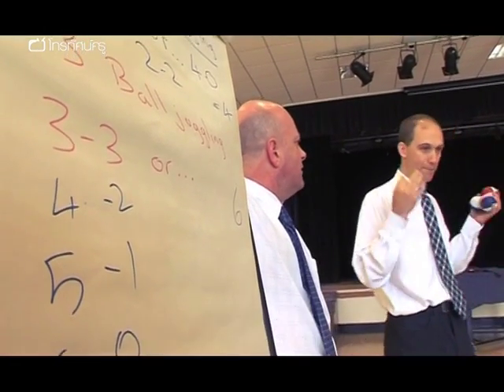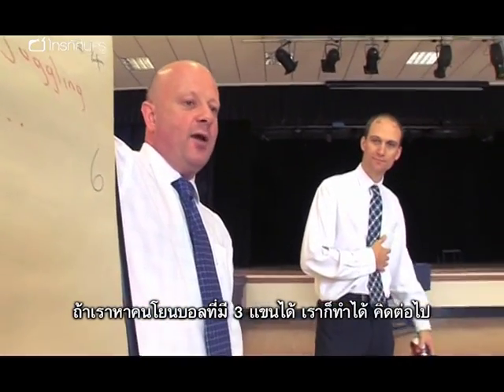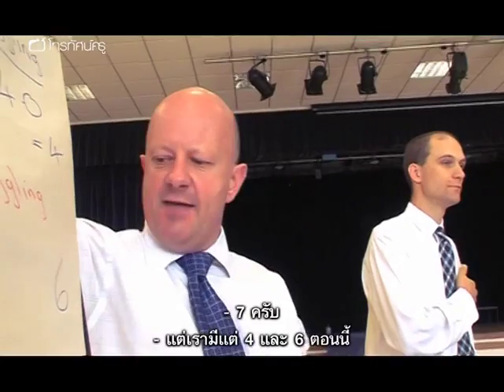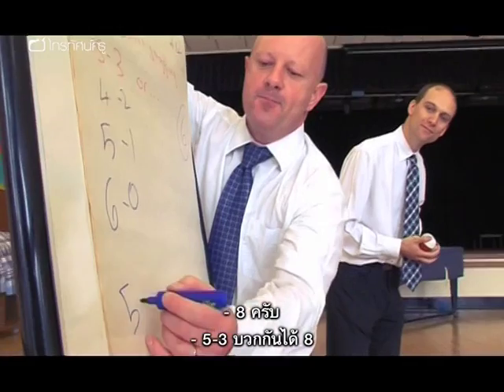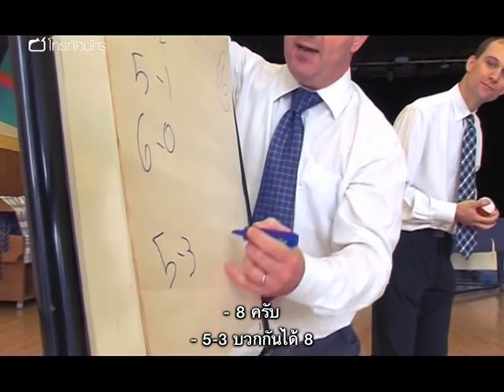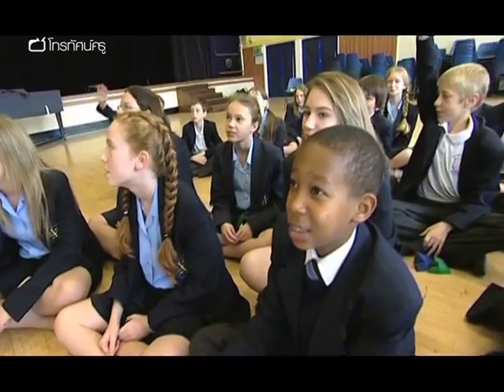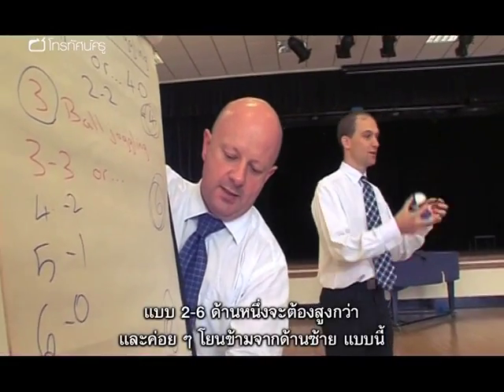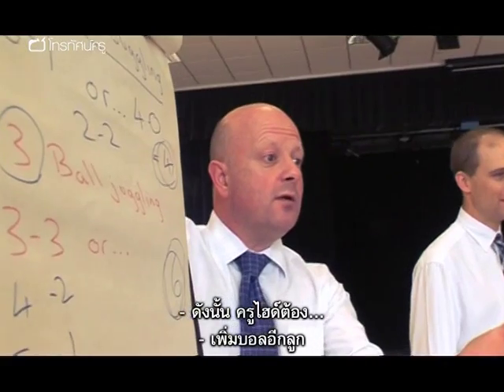คณิตฯ มัธยม เรียนเรื่องคู่อันดับจากกลโยนบอล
นักเรียนชั้น ม.1 ที่โรงเรียนเซนต์เอ็ดเวิร์ดได้รับแรงบันดาลใจในการเรียนพีชคณิตเรื่องคู่อันดับจากกลโยนบอล (juggling) โดยคุณครูท่านหนึ่งในโรงเรียน - หัวหน้ากลุ่มสาระฯ คณิตศาสตร์ เอียน วาแลนซ์สังเกตเห็นว่าเพื่อนครูท่านหนึ่ง ครูนิโคลัส ไฮด์ สามารถเล่นกลโยนบอลได้ ครูเอียนจึงตัดสินใจใช้ความสามารถของเพื่อนให้เป็นประโยชน์โดยออกแบบบทเรียนคณิตศาสตร์ที่น่าตื่นตาตื่นใจและจะตราตรึงอยู่ในความทรงจำของนักเรียน ในรายการตอนนี้ ครูนิโคลัส ไฮด์ หัวหน้ากลุ่มสาระฯ วิทยาศาสตร์ จะมาสอนคณิตศาสตร์ให้นักเรียนชั้น ม.1 ว่าจะวิเคราะห์เทคนิคการเล่นกลโยนบอลอย่างไร โดยอาศัยความรู้เรื่องคู่อันดับ ครูนิคโคลัสอธิบายให้นักเรียนฟังว่า คนที่เล่นกลโยนบอลมีวิธีการจดบันทึกวิธีการต่าง ๆ ที่ใช้โยนลูกบอลได้ โดยอาศัยอัตราความสูงที่ต้องโยนของขึ้นไป เทียบกันระหว่างมือซ้ายและมือขวา นักเรียนจะได้ลองโยนบอลด้วยตนเอง ก่อนที่จะเริ่มเปลี่ยนและสับเปลี่ยนตัวเลขในคู่อันดับและเริ่มสังเกตความสัมพันธ์ของคู่ตัวเลขนั้น ๆ จากนั้น คุณครูจึงชวนให้นักเรียนคิดว่า คู่อันดับจะเปลี่ยนแปลงไปอย่างไรเมื่อเราไม่รู้ว่าเรามีลูกบอลอยู่กี่ลูก

คำสำคัญ : ตัวอย่างกิจกรรมการเรียนรู้เรื่องคู่อันดับ เทคนิคการสอนพีชคณิต เทคนิคการสอนคณิตศาสตร์ สมการเชิงเส้นสองตัวแปร ทักษะและกระบวนการทางคณิตศาสตร์ การสังเกต การตั้งคำถาม การสร้างแรงบันดาลใจในการเรียนคณิตศาสตร์ การสร้างเจตคติที่ดีต่อการเรียนคณิตศาสตร์ คณิตศาสตร์ในชีวิตจริง